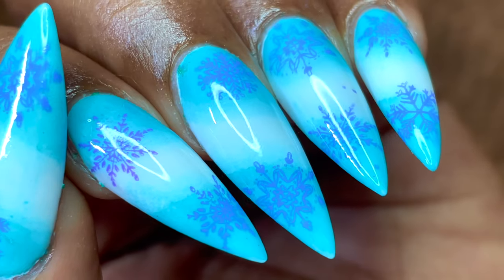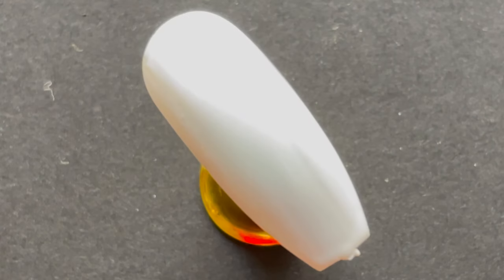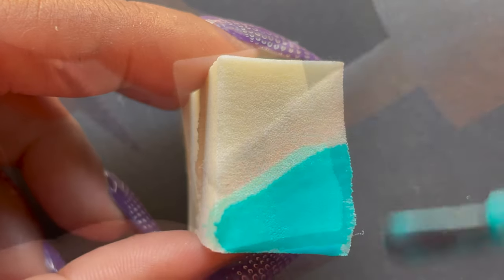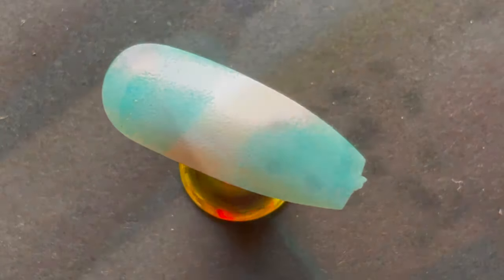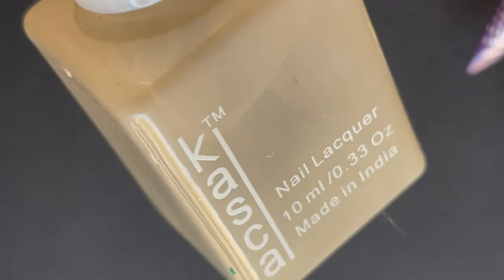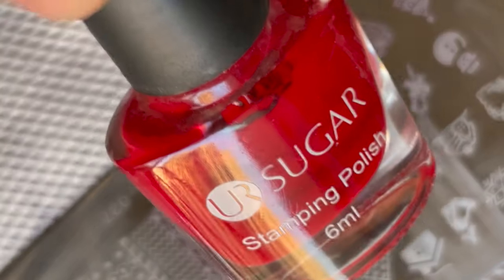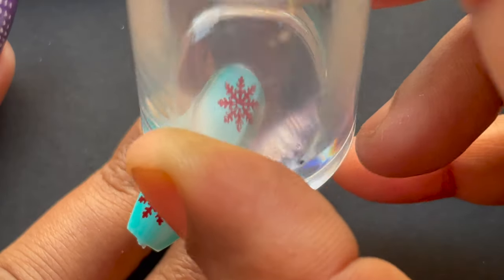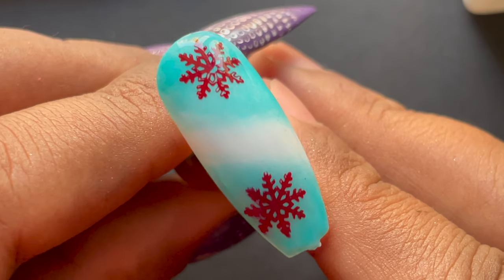DIY SNOW FLAKES NAIL ART | OMBRE + STAMPING NAILART | WINTER NAILS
Hey Guys,

Hope you all are gearing up for the holiday season. So today I am going to share this season’s first ever winter mani aka snowflakes nail art.

STAY AWAY FROM CORONA

Love
Ammu

💜 Products Links 💜

💠Other items ( hehe I buy a lot of stuff from aliexpress :) )

💠💜💠Links to my famous videos💠💜💠

💜Music Credits💜

💠 Video Music :
Home for the holiday by Chris Haugen
From the Youtube Library